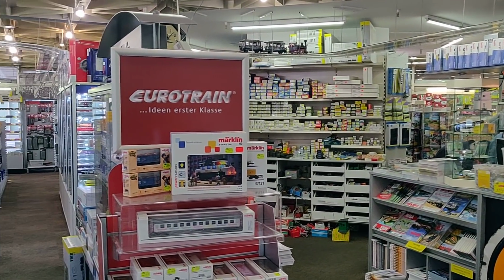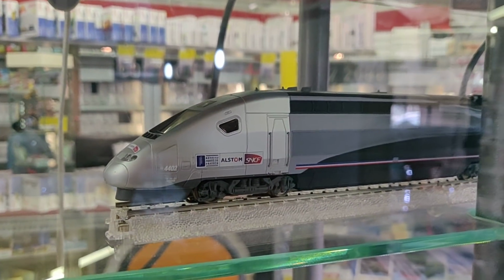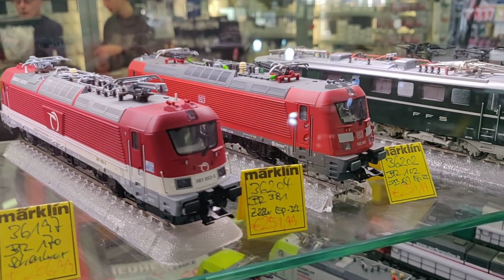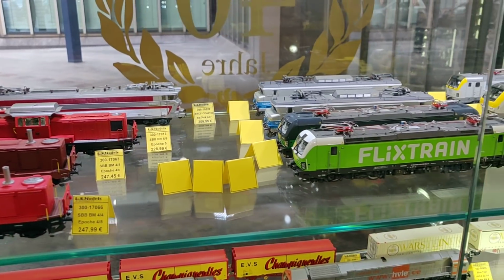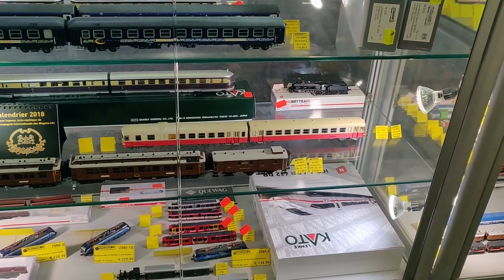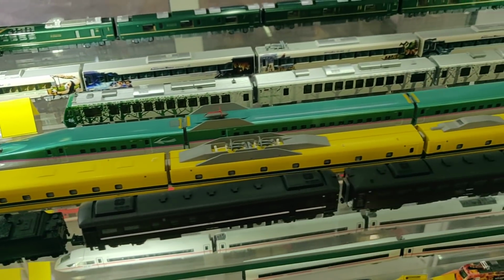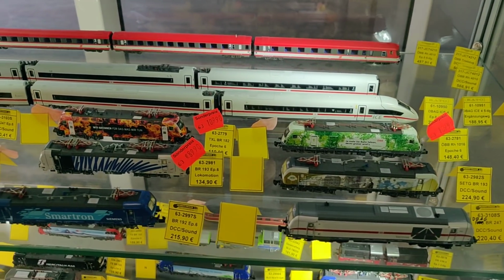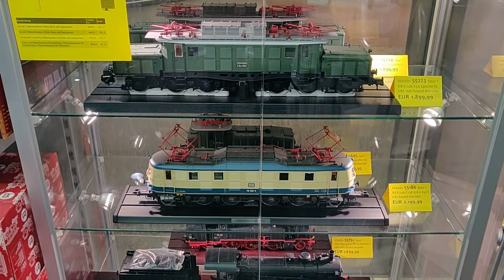Train Model Store in Europe🤩 Train model Heaven‼️Märklin Roco Trix 👌🏻🤗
Location of the store: Menzels Lokschuppen & Töff-Töff GmbH
Friedrichstraße 6, 40217 Düsseldorf, Duitsland
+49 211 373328